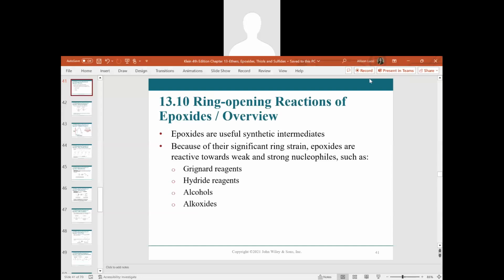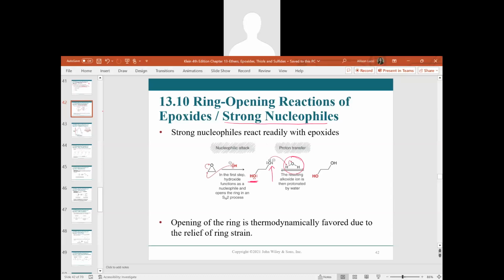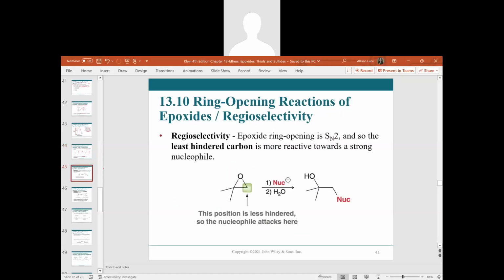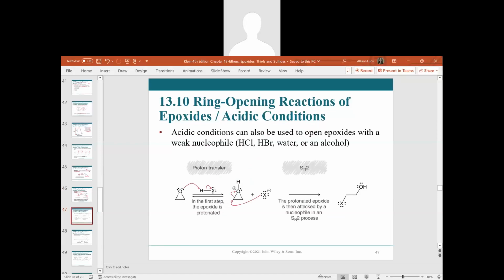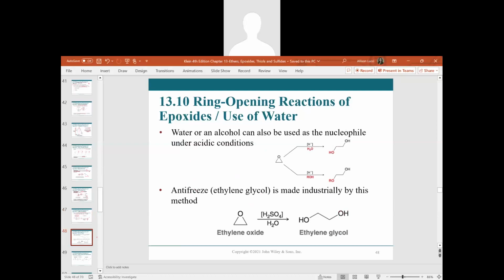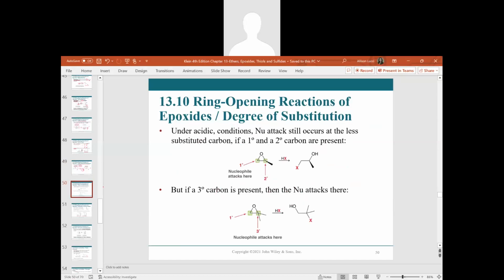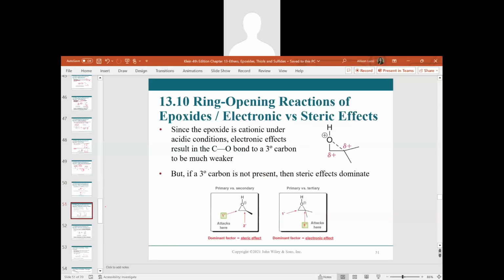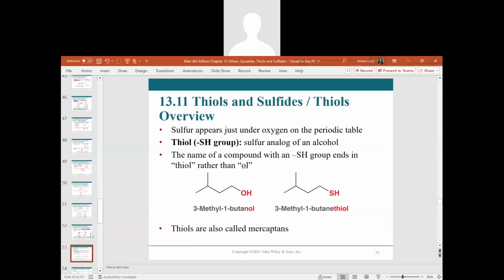Klein Chapter 13 section 10 Ring- Opening Reactions of Epoxides